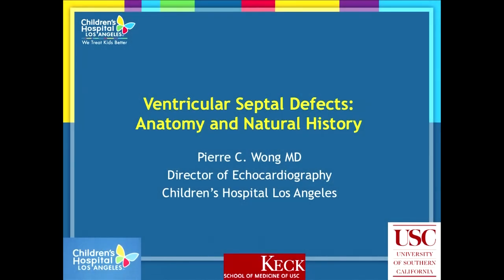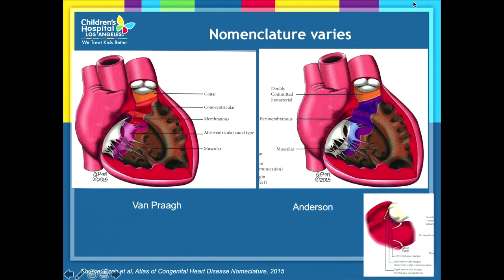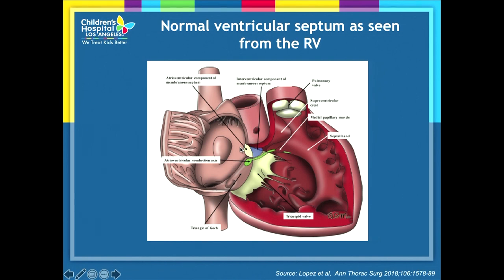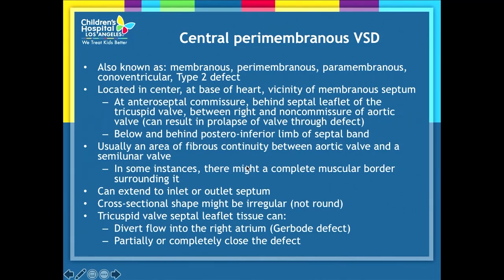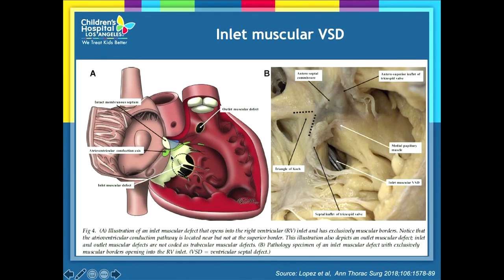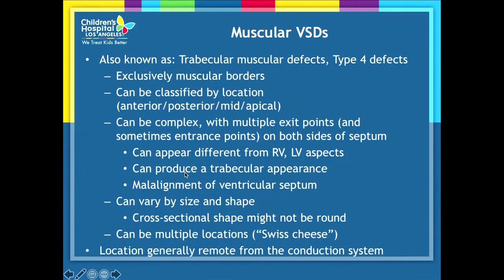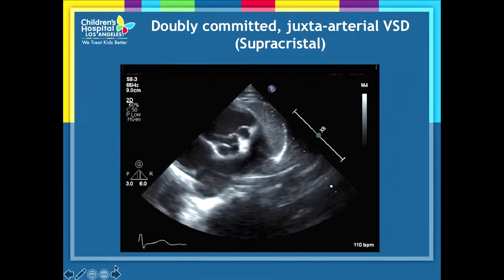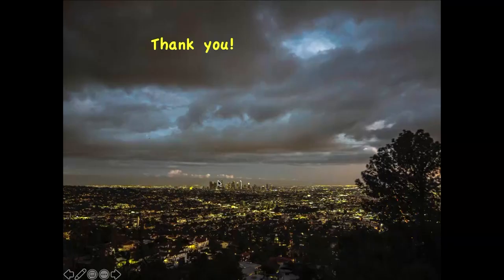Ventricular Septal Defects : Anatomy and Natural History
APCIS 2019
Pierre Wong
(Children’s Hospital of Los Angeles, USA)